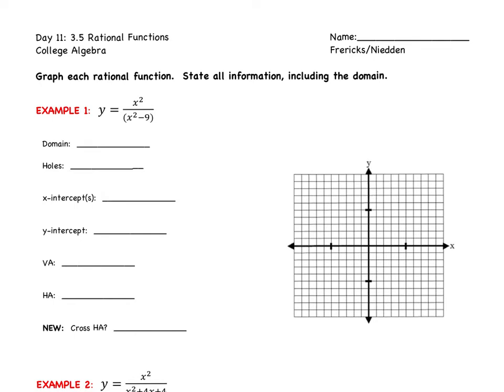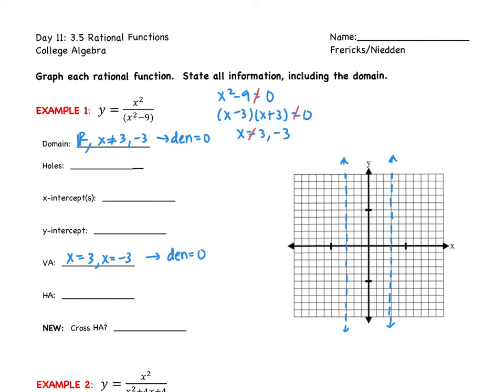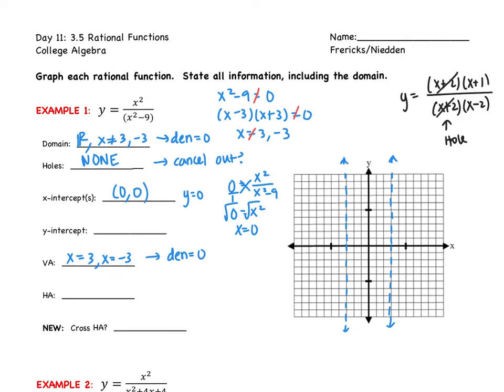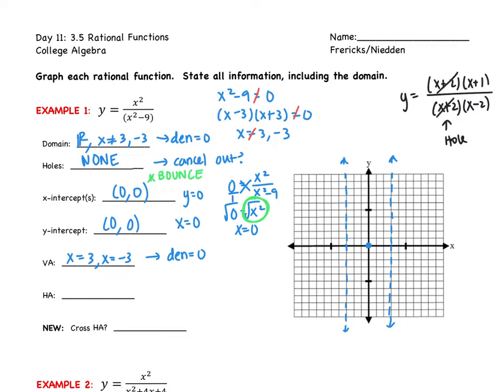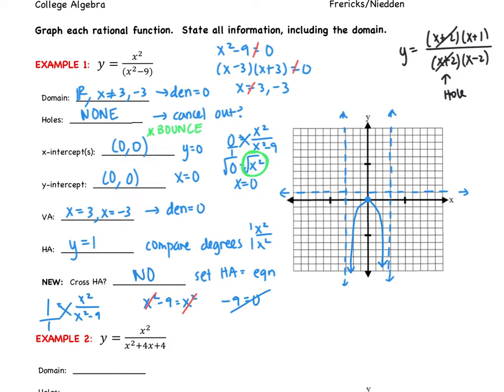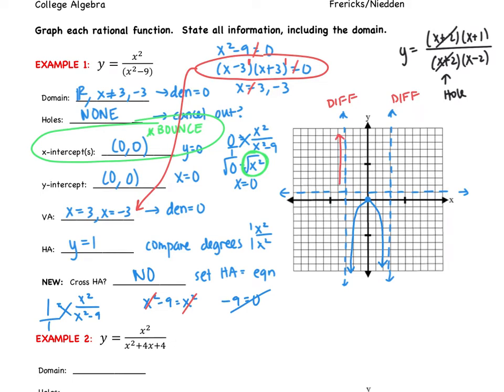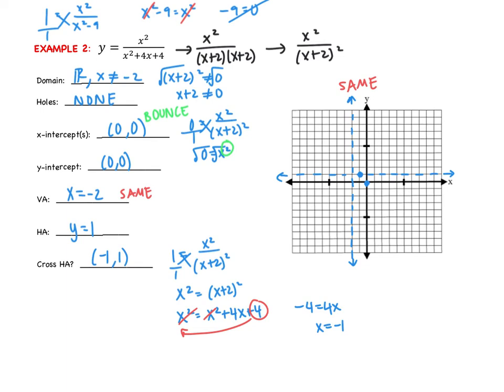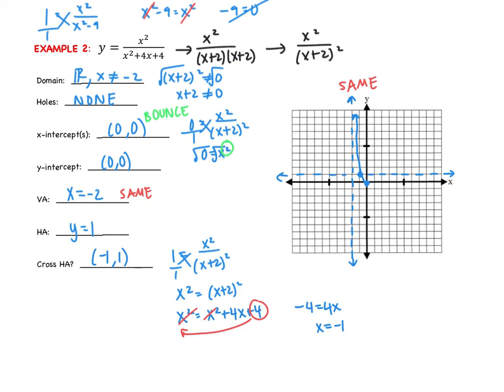CA Ch 3 Day 11: 3.5 Rational Graphs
Find holes, x-intercepts, y-intercepts, vertical asymptotes, and horizontal asymptotes of a rational function.
Find where a rational function crosses the horizontal asymptote.
Graph a rational function.